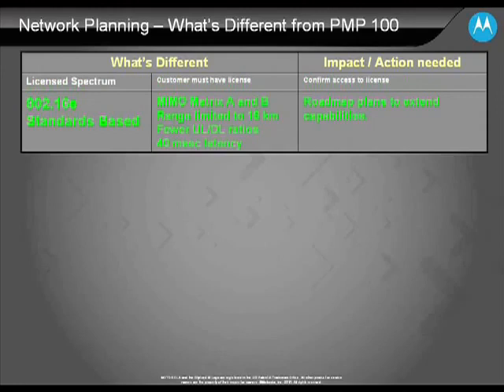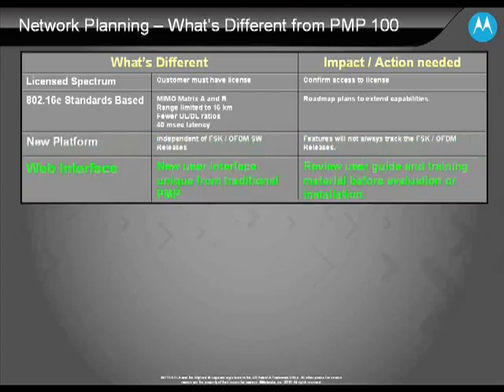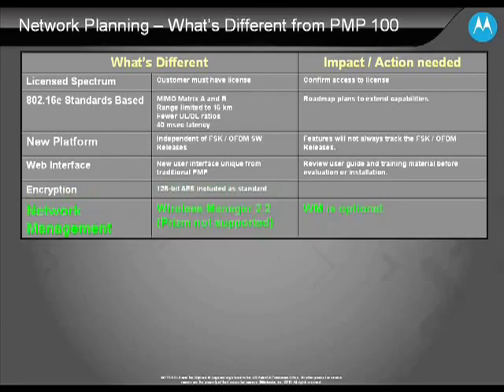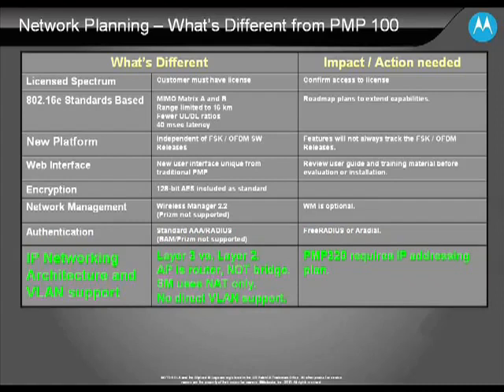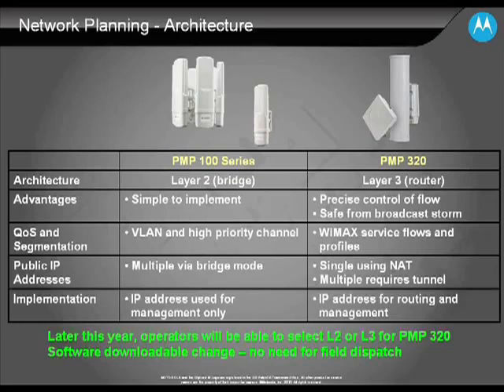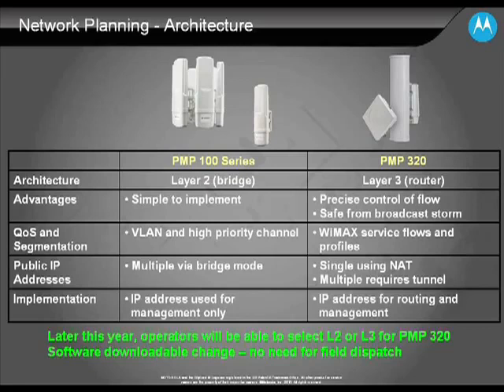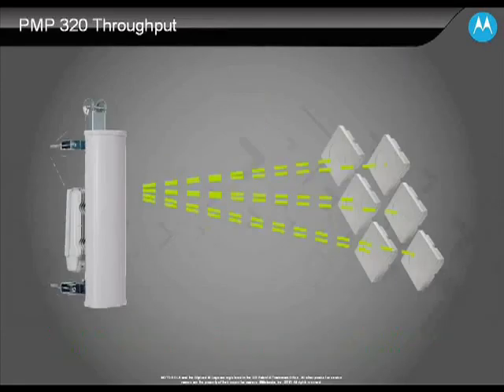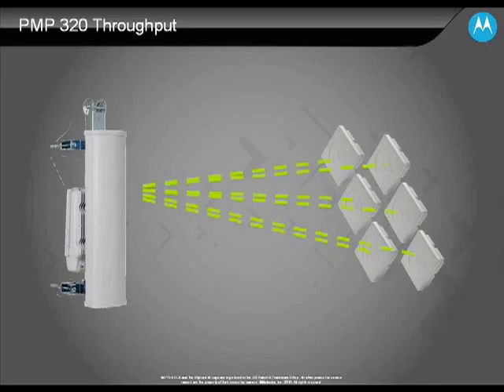Motorola (Cambium Networks) Canopy PMP 320 Comparison Wireless Network Solutions.flv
- Cambium Networks (Motorola) Canopy PMP 320 Comparison Wireless Network Solutions